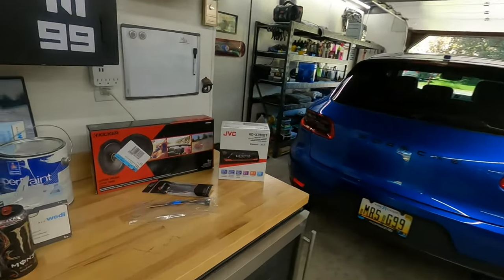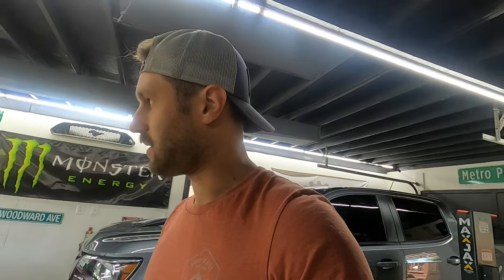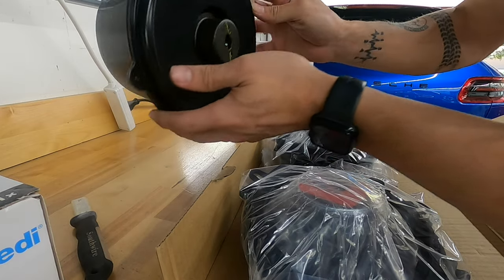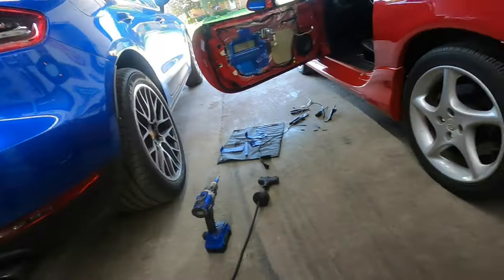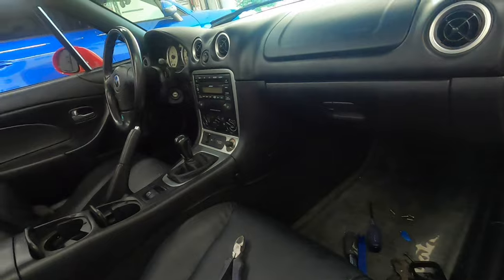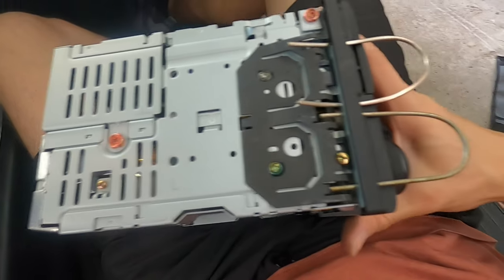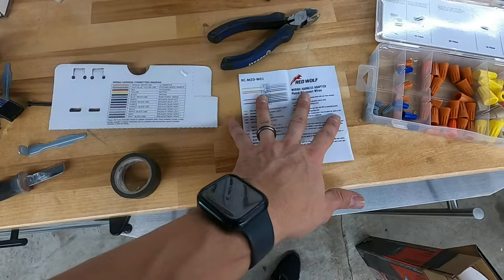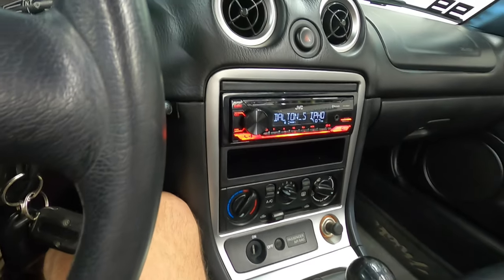Kicker Speakers and New Head-Unit in the NB Miata // Sorry old Bose System...